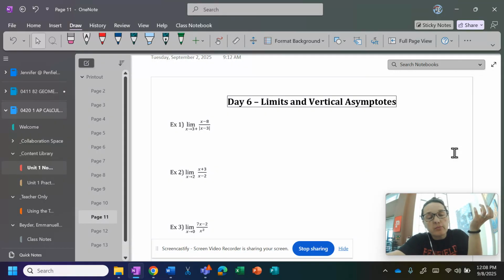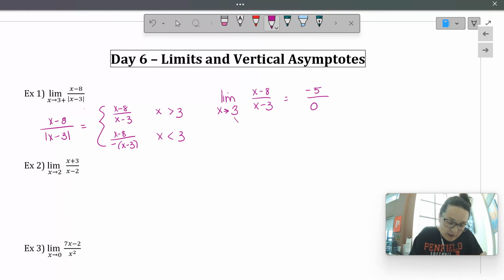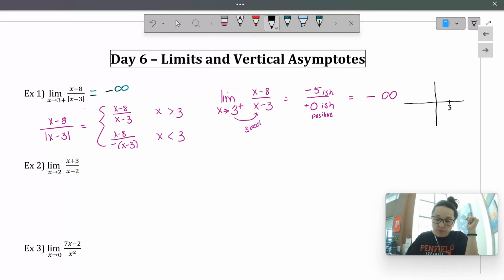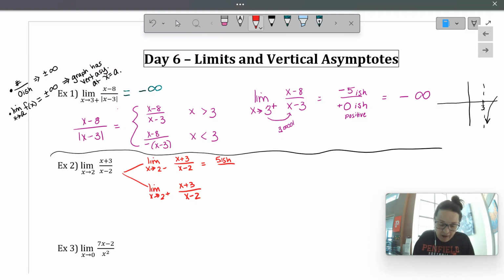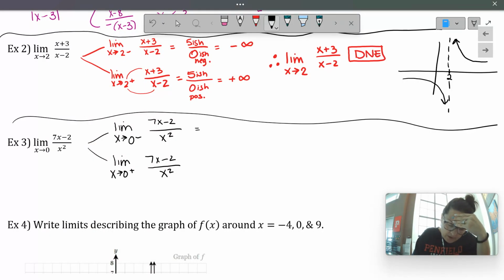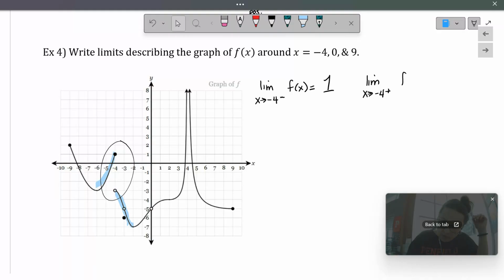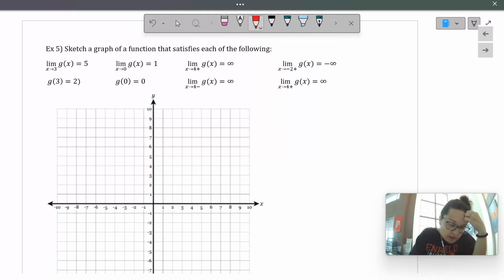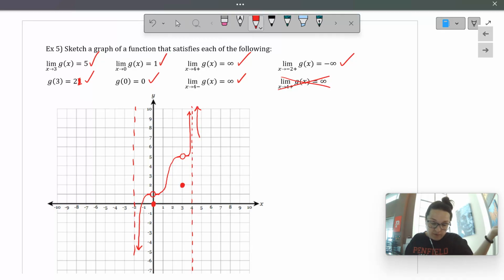Limits and Vertical Asymptotes Unit 1 Day 6